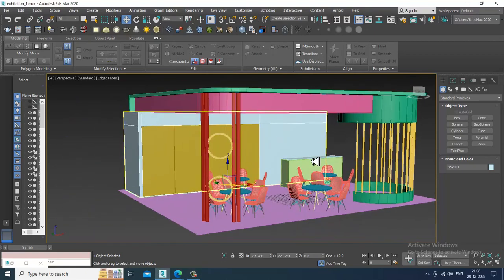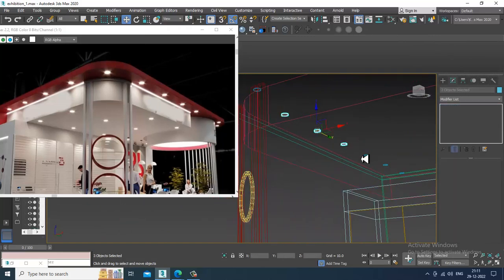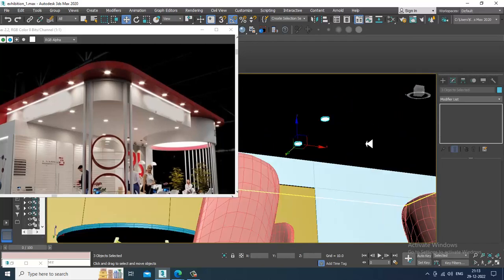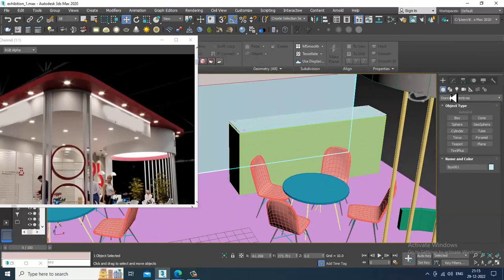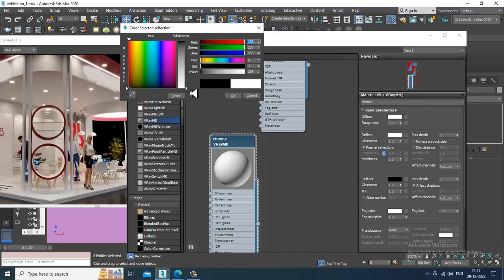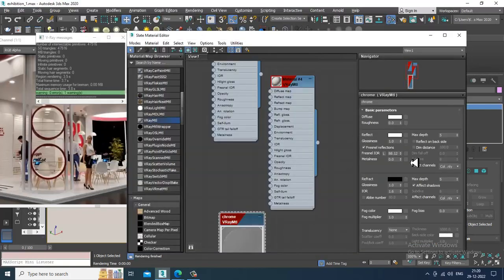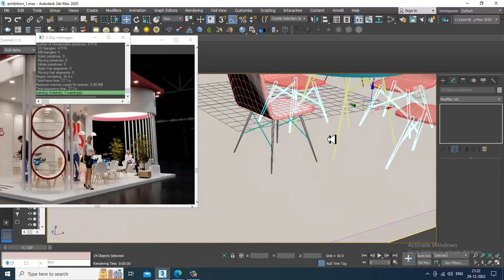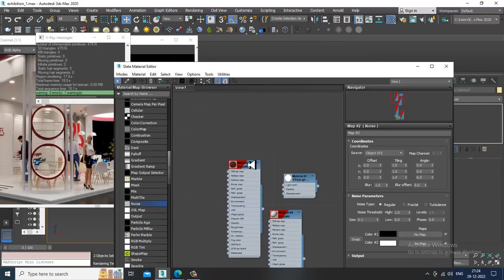3Dsmax Tutorials, Learn 3D Modeling ,Texturing & Lighting an Exhibition Stall from Scratch in 3dsmax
Tutorial on 3D Modeling, Texturing & Lighting  an Exhibition Stall Design in 3dsmax ( Part 5)

Assigning Chrome Shaders